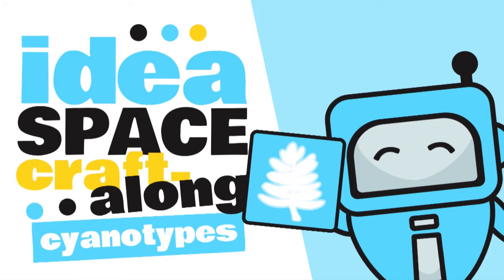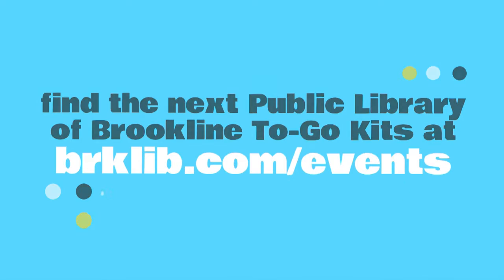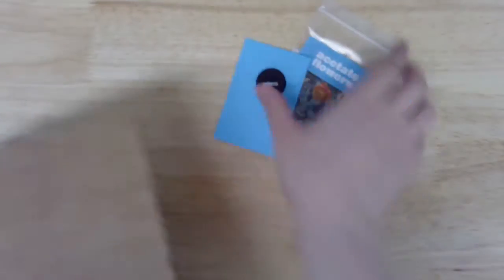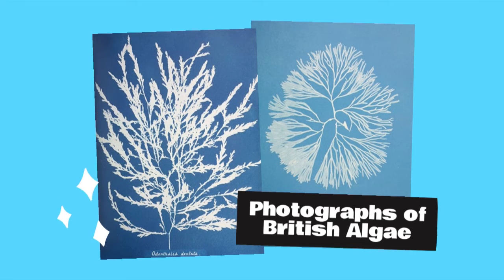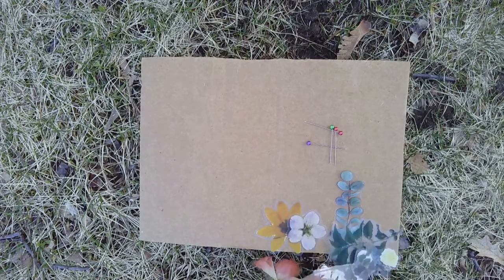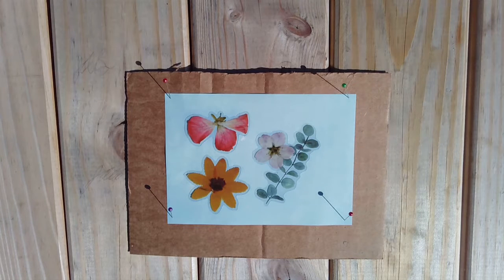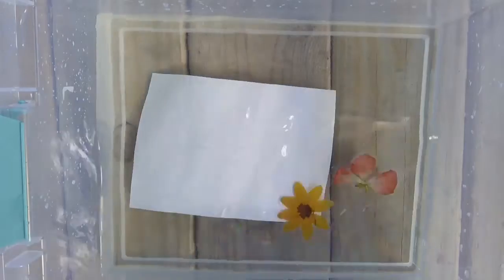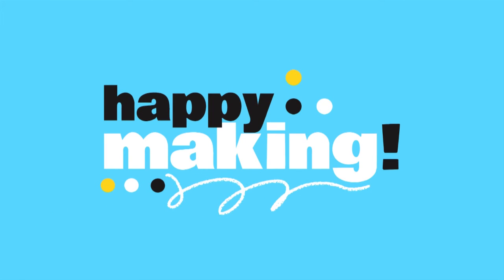ideaSPACE Craft-Along: Cyanotypes